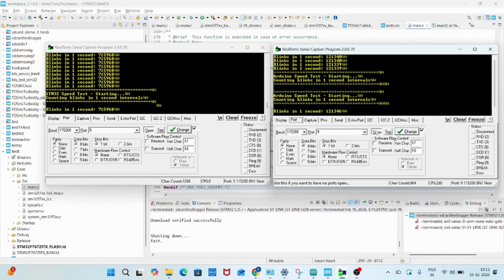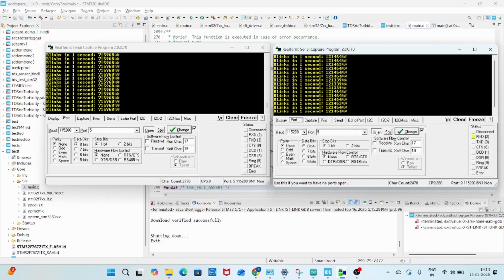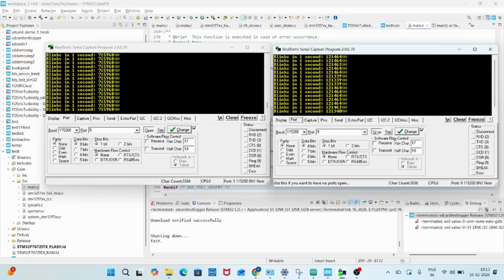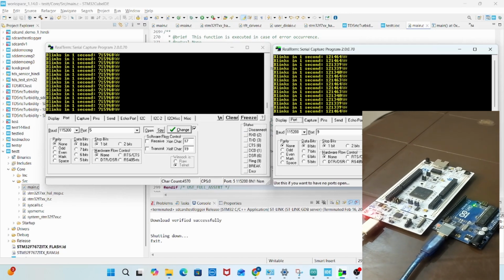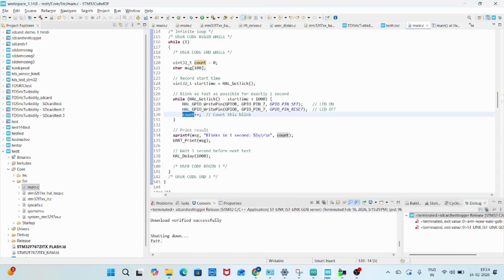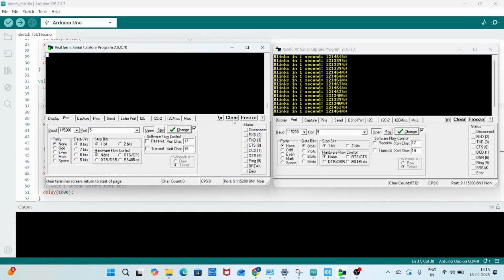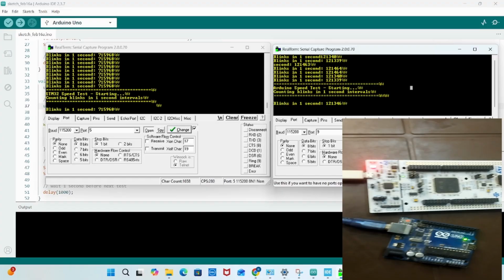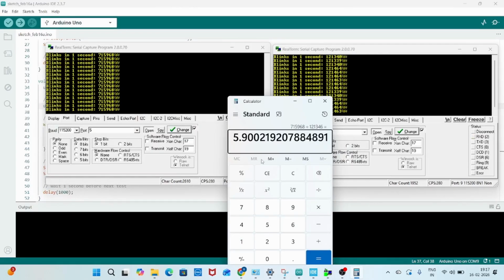Arduino vs STM32: Which is Faster? (6X Speed Test Proof)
Arduino Uno vs STM32 Nucleo F767ZI - which microcontroller is actually faster? I ran a side-by-side speed test with identical code on both boards. The results: STM32 is 6X faster doing the exact same task!

Test Results:
- Arduino Uno: 121,000 operations per second
- STM32 F767ZI: 716,000 operations per second
- Speed Difference: 6X faster

⏱️ TIMESTAMPS:
0:10 - Speed Test Overview
1:10 - Hardware
2:14 - Code Overview
4-05 - The Race & Results

🎯 WHEN TO USE EACH:
Arduino → Perfect for beginners, simple projects, quick prototyping
STM32 → Motor control, multiple sensors, data logging, professional projects

📺 NEXT VIDEO: Your First STM32 Project (For Arduino Users)

🛒 PARTS SHOWN:
Arduino Uno
STM32 Nucleo F767ZI

Arduino vs STM32 speed comparison showing real performance difference. Side-by-side test proves STM32 Nucleo is 6 times faster than Arduino Uno for identical tasks. Complete guide on when to use each board.